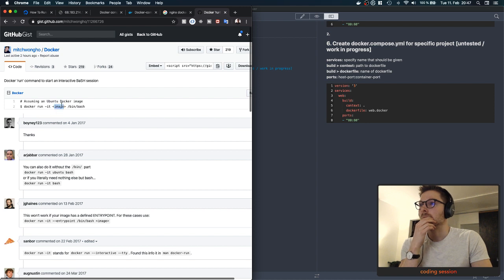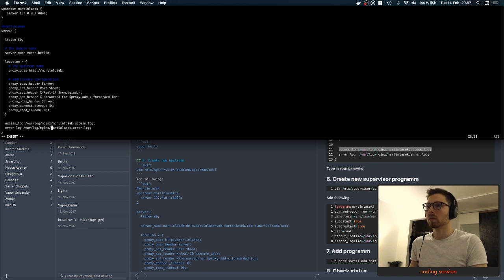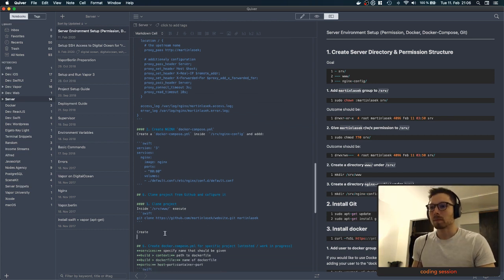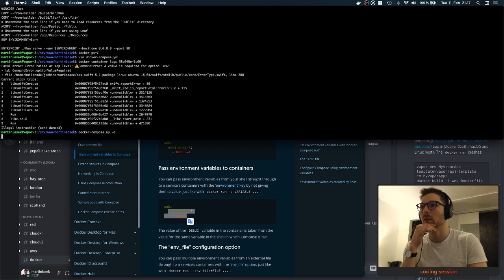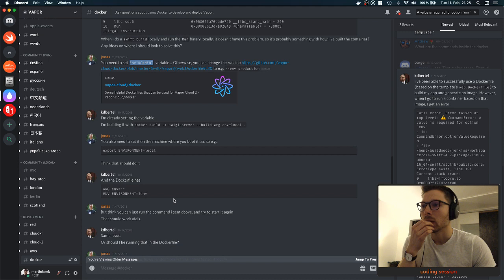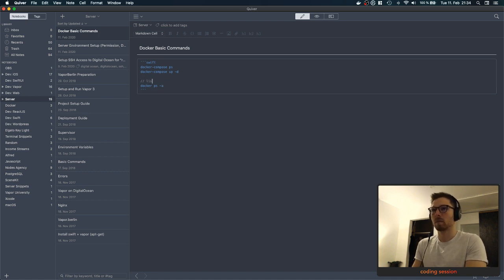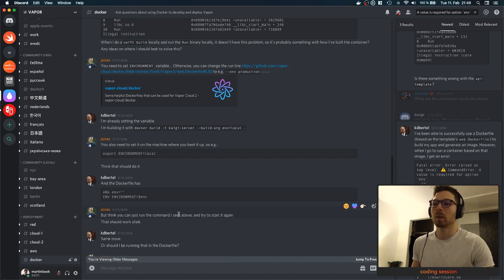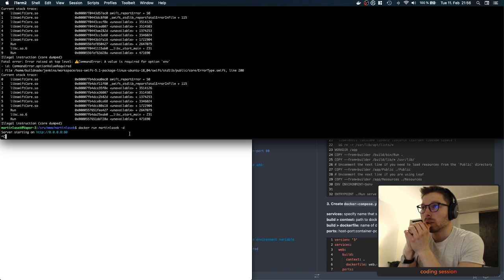#012 - Server Setup: Debugging The Docker Container For A Vapor Project